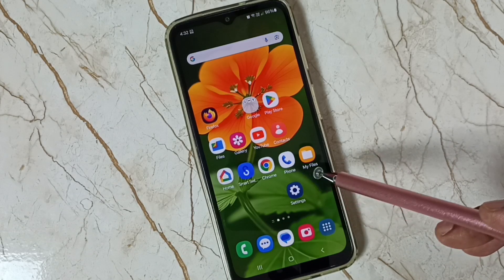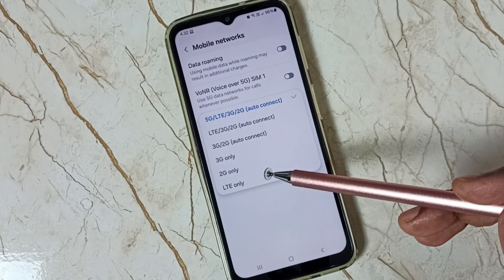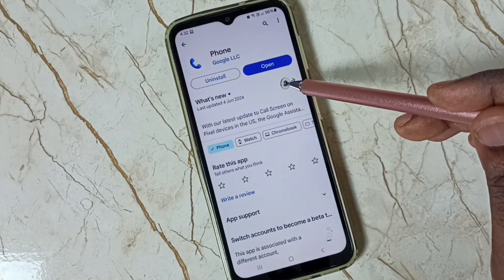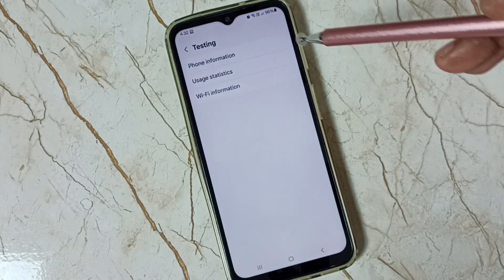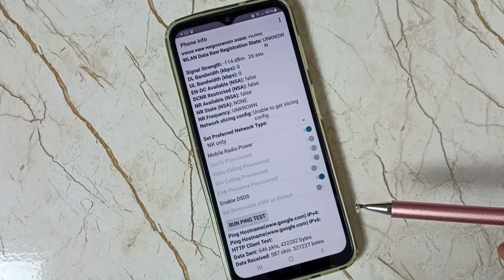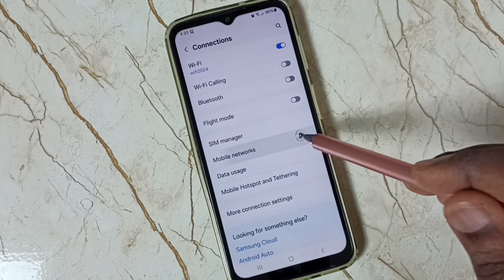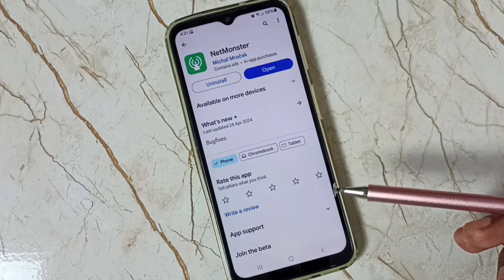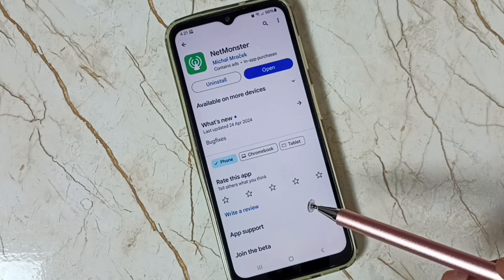5G Only Setting for Samsung Galaxy M13 5G | How to Set 5G Only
5G Only Setting for Samsung Galaxy M13 5G | How to Set 5G Only,
How to Turn ON 5G Only,
How to Enable 5G Only,
How to Activate 5G Only,